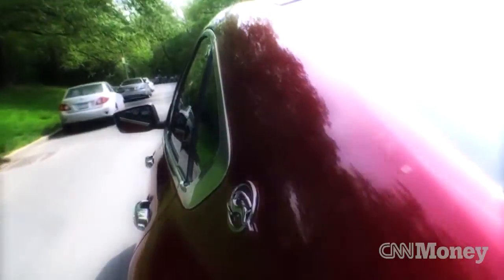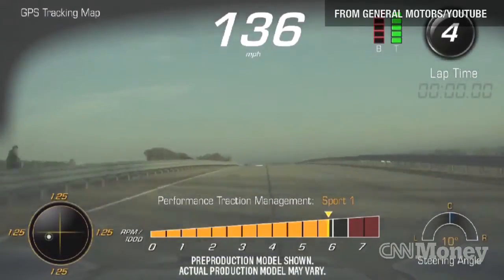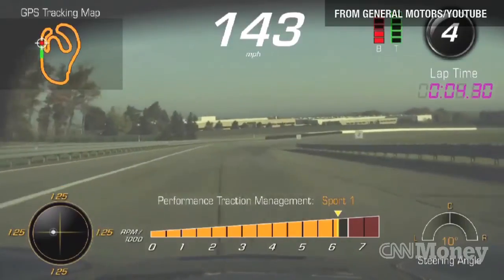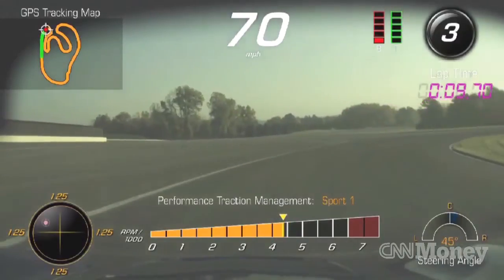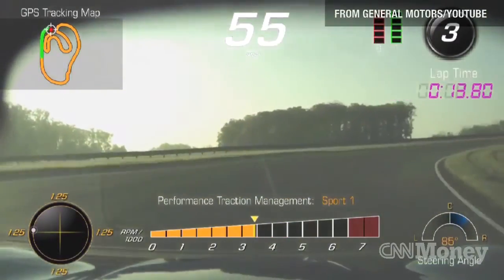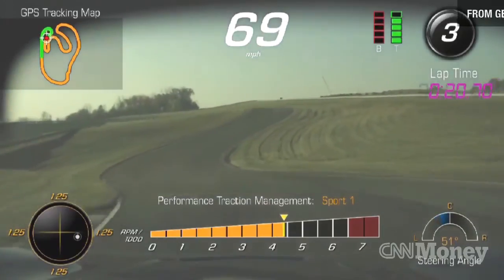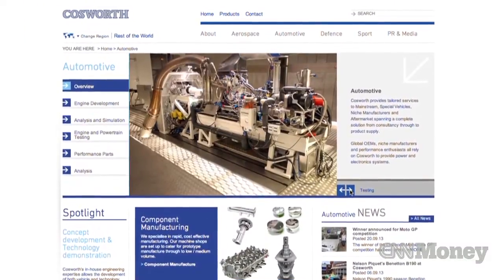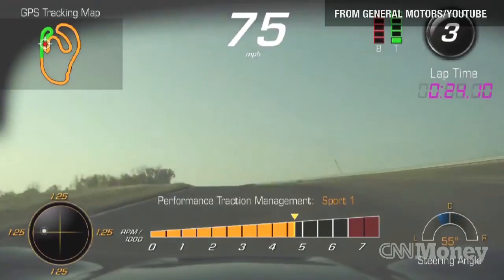Take a peek at GM's new dashcam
General Motors will be offering a Performance Data Recorder in the new 2015 Corvette Stingray. The dashboard camera technology features high-def video capture, ultra-precise GPS capability and easy video upload for social media.